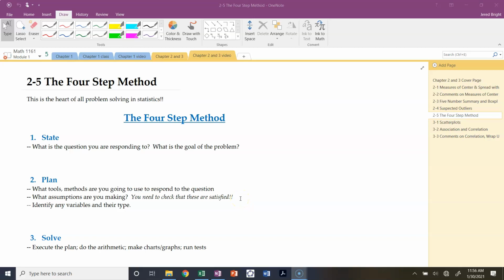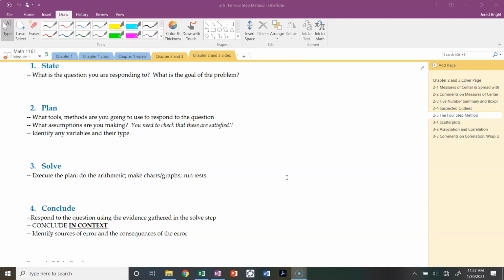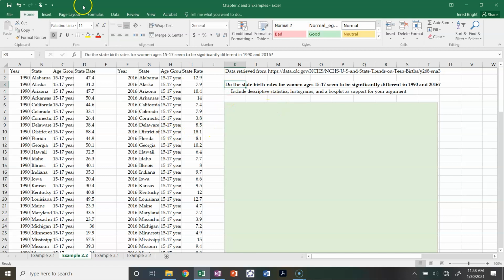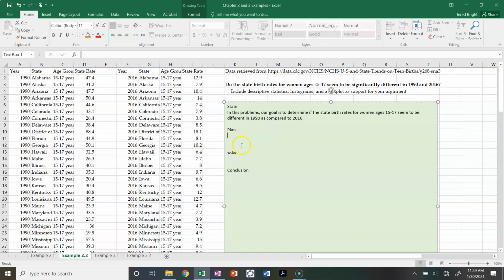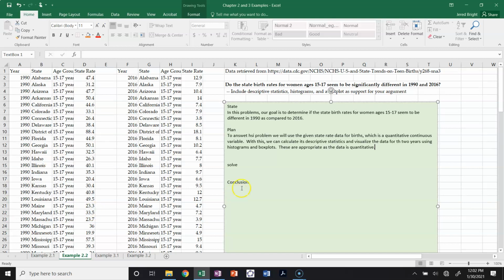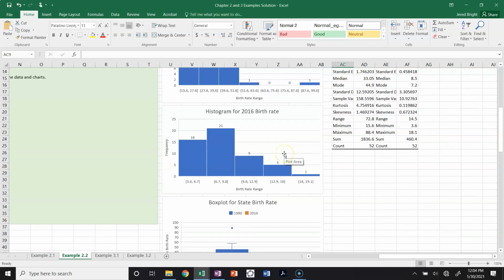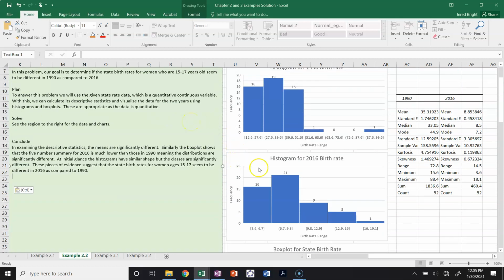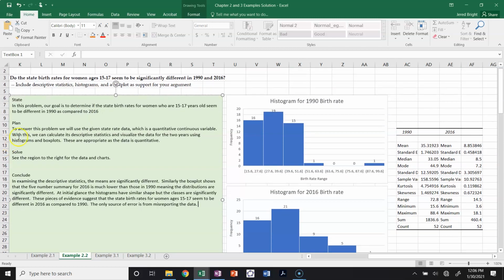2-5 The Four Step Method